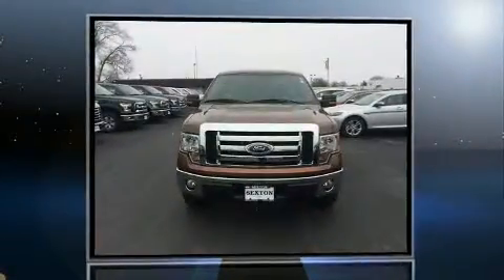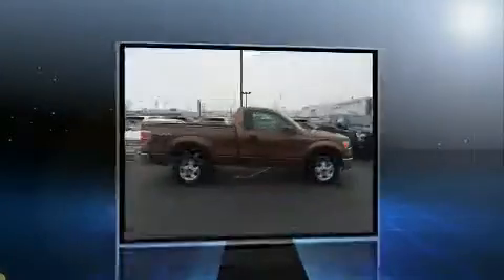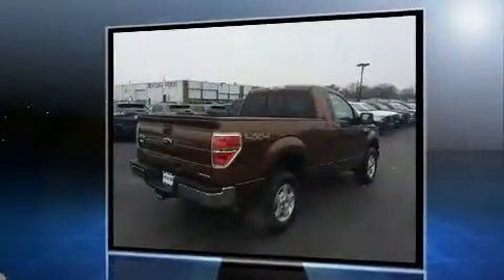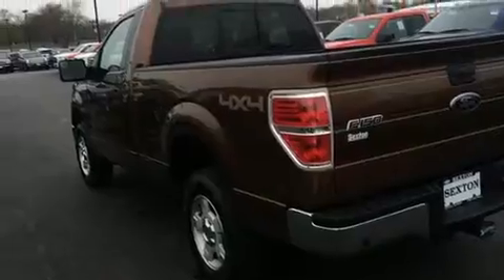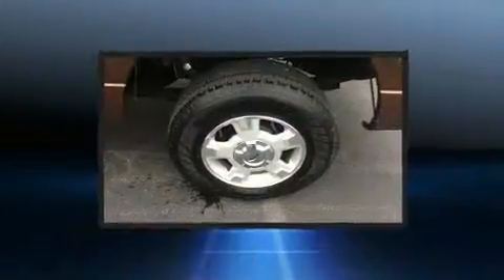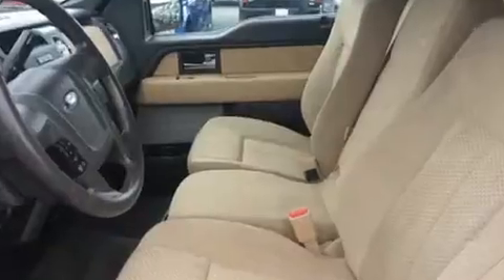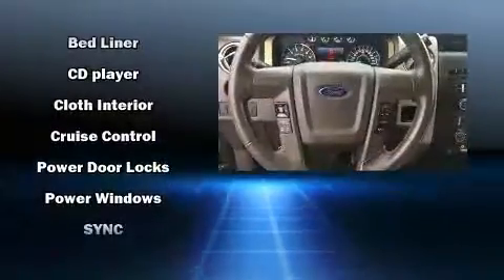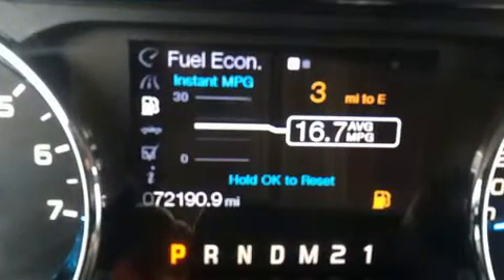2012 Ford F-150 XLT in Moline, IL 61265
Sexton Ford
3802 16th Street

You can expect a lot from the 2012 Ford F-150. This 2 door, 3 passenger truck is still under 75,000 miles! A 3.7 liter V-6 engine pairs with a sophisticated 6 speed automatic transmission, and for added security, dynamic Stability Control supplements the drivetrain. Four wheel drive allows you to go places you've only imagined. Ford infused the interior with top shelf amenities, such as: a tachometer, variably intermittent wipers, a rear step bumper, a front bench seat, air conditioning, tilt steering wheel, and much more. Audio features include an AM/FM radio, and 4 speakers, providing excellent sound throughout the cabin. Passengers are protected by various safety and security features, including: dual front impact airbags with occupant sensing airbag, front SIDE impact airbags, traction control, ignition disabling, and 4 wheel disc brakes with ABS. We pride ourselves in the quality that we offer on all of our vehicles. Please don't hesitate to give us a call.